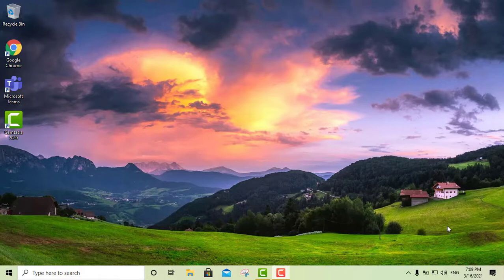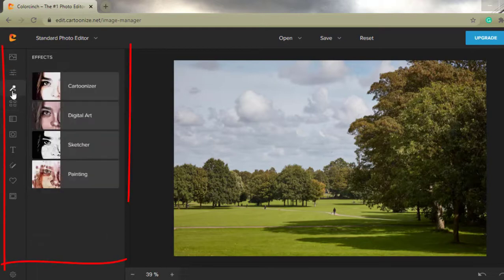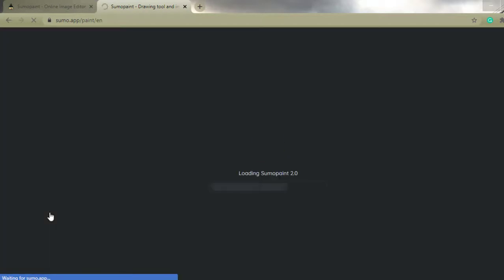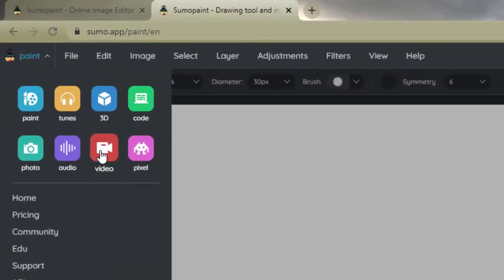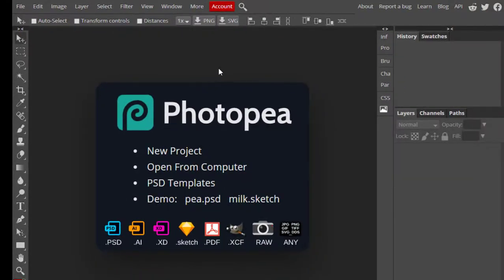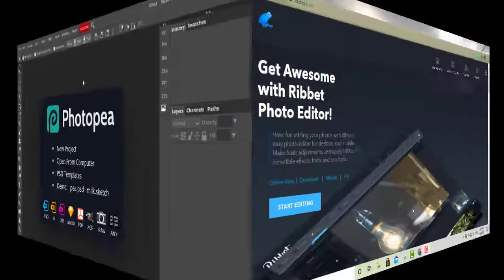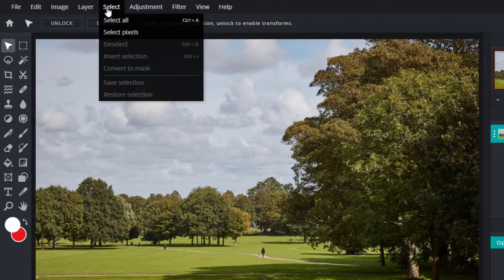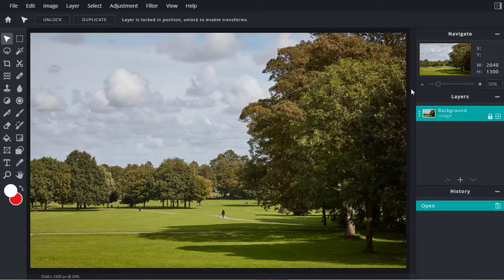5 Free Online Photoshop Alternatives in 2021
Photoshop's feature set is so staggeringly huge that it's difficult or perhaps impossible to find a competitor that truly stacks up. That being said, it's rare for someone to actually need all of those features in their workflow. In fact, for many quick design or photo editing needs, a lot of people can get by just fine with free online photo editors. The problem is, most of these online editors kind of suck. Fortunately, there are a few than stand out as not only usable, but actually pretty great. Here are five you should try.

1.Colorcinch
2.Sumo Paint
3.Photopea
4.Ribbet
5.Pixlr